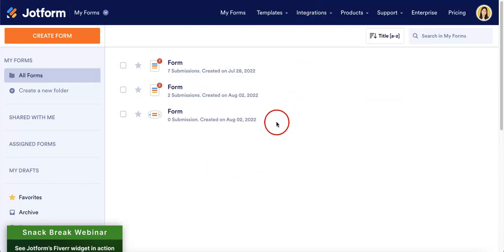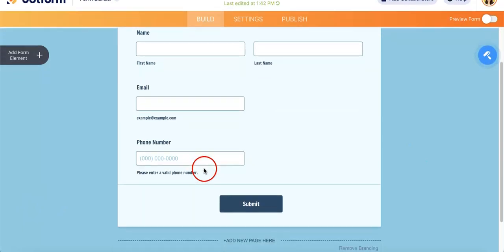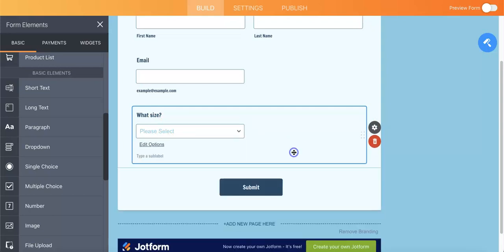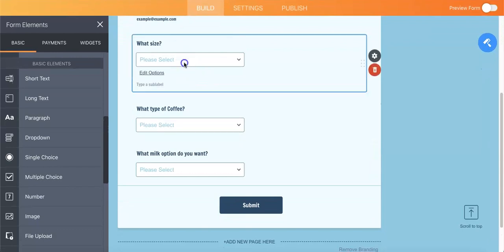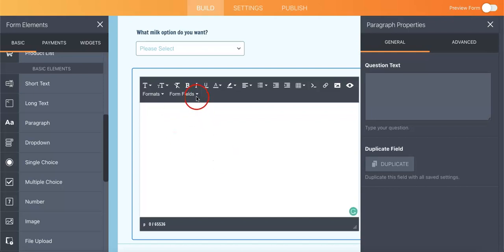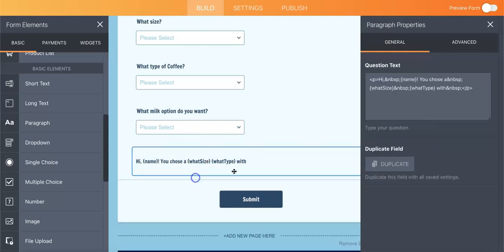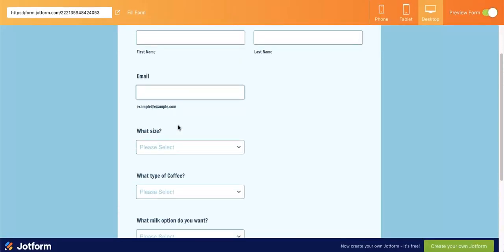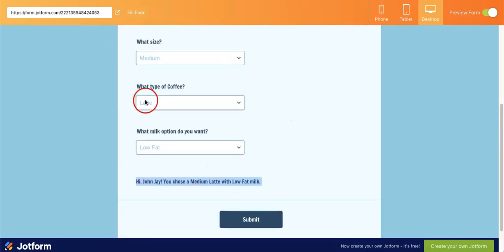How to Create A Summary of Respondent's Answers Using Paragraph Form Features on Jotform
How to Create A Summary of Respondent's Answers Using Paragraph Form Features on Jotform | Data Collection Guide 2022